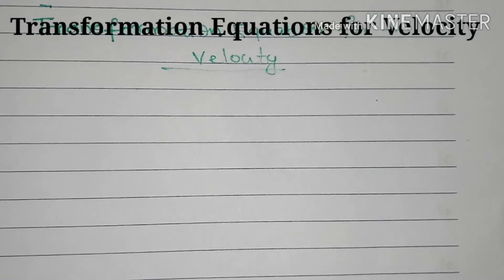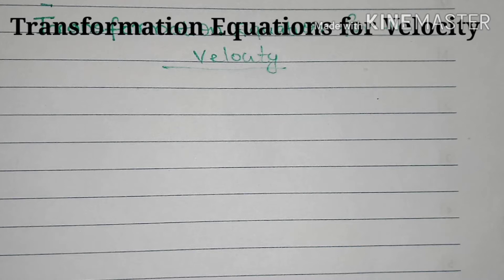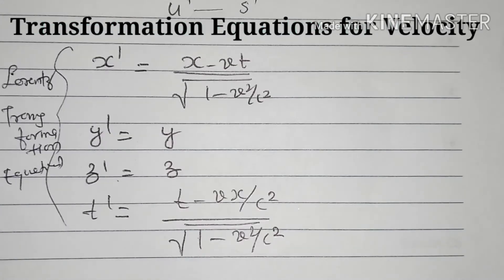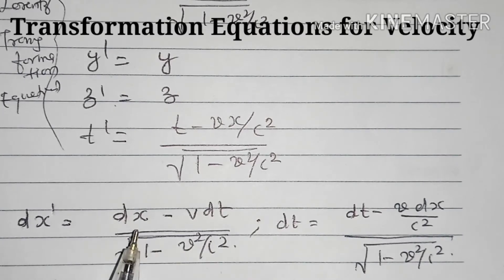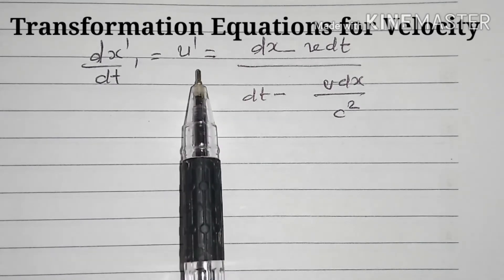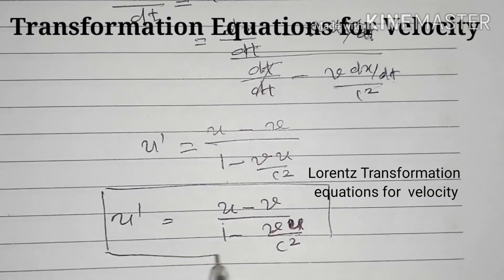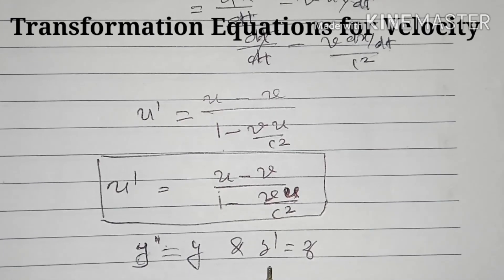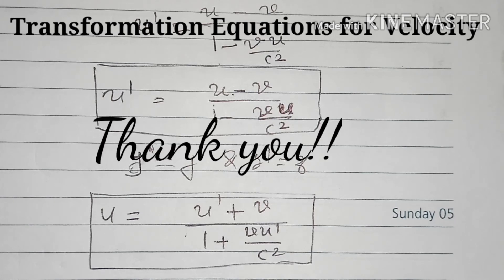III SEM BSc PHYSICS Complementary|Relativity|Transformation Equation for Velocity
This video lecture describes the transformation equation for the Velocity.

Syllabus is based on Calicut University, Kerala